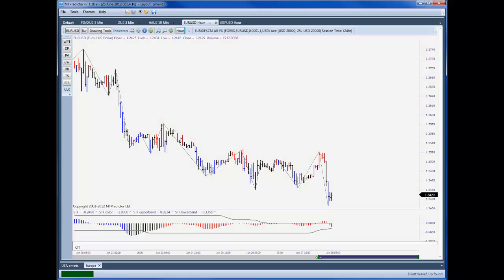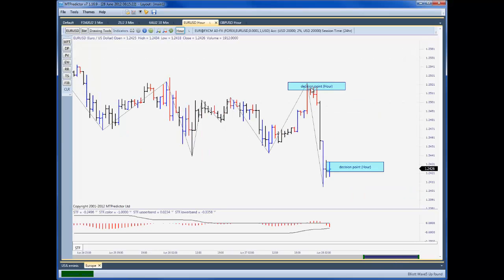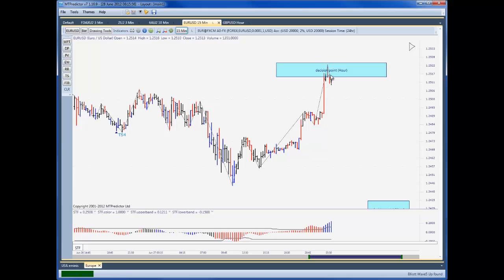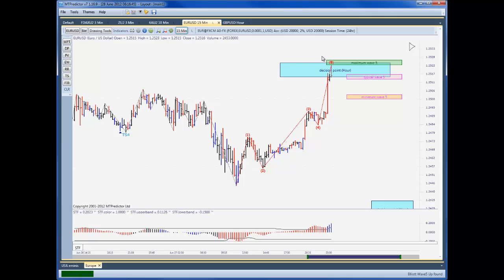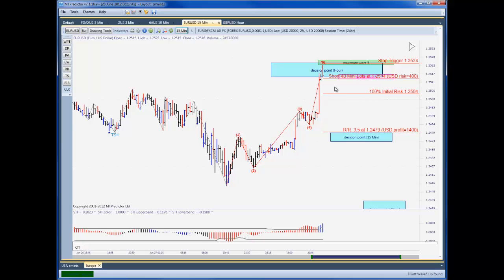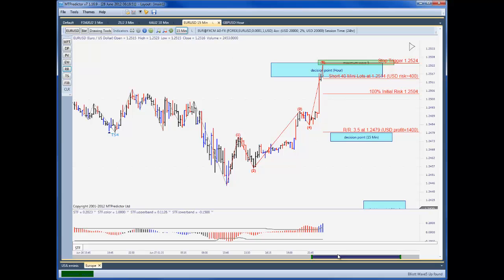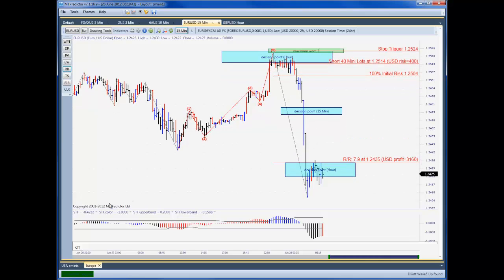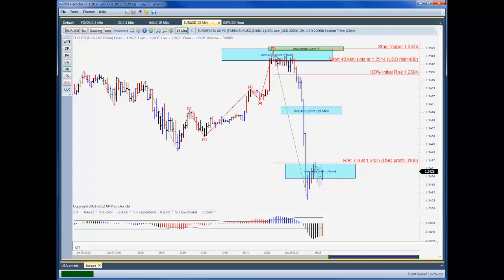MTPredictor - Advanced Analysis on the Euro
This video shows how the Advanced tools in MTPredictor managed to catch the high, before the sharp fall in the Euro this morning